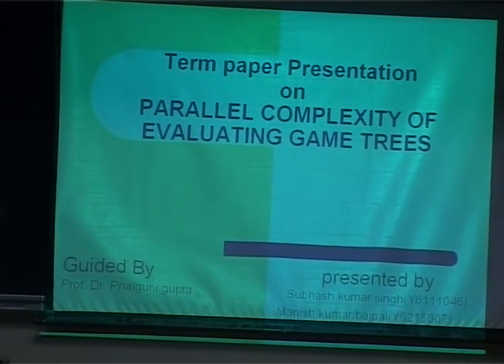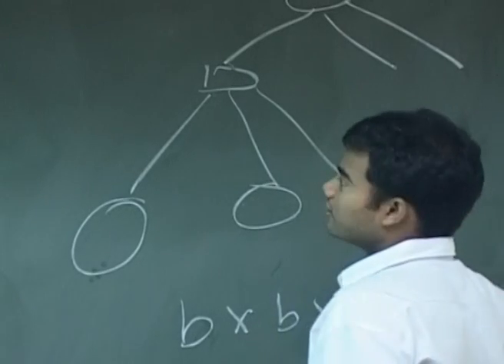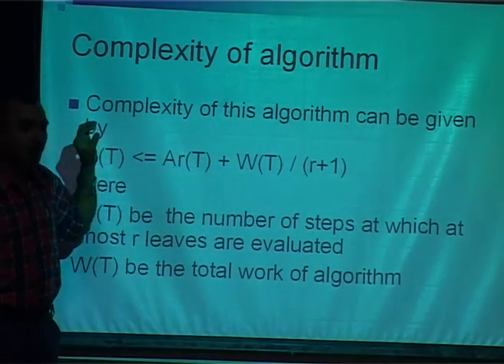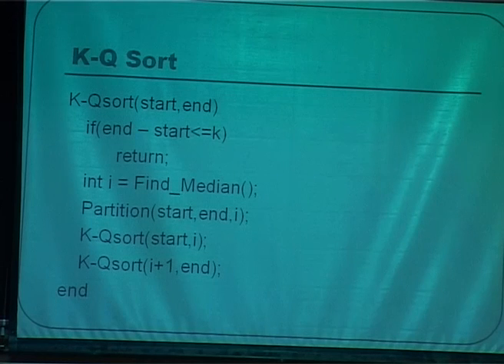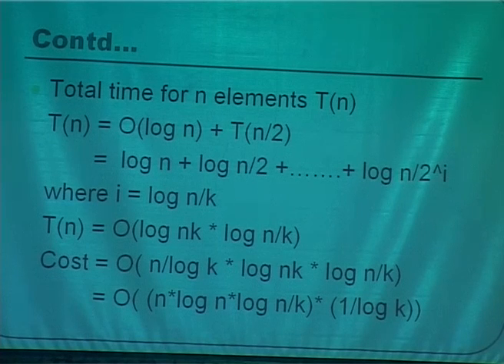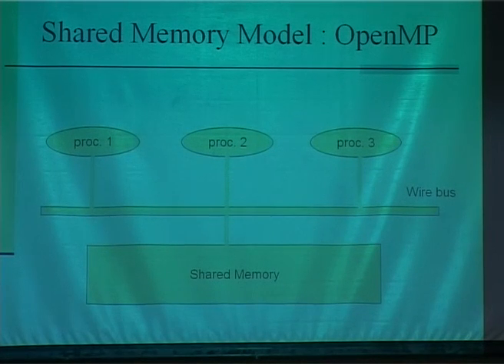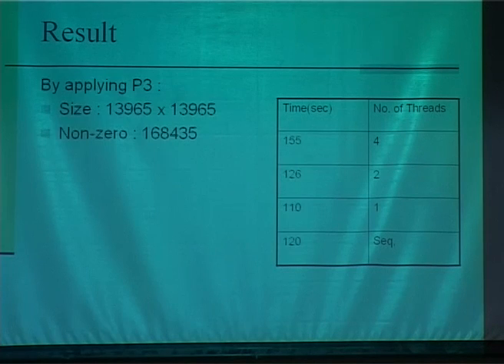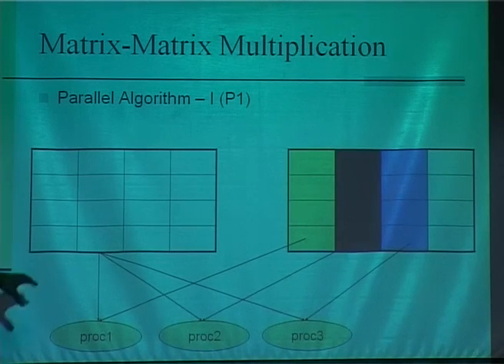Mod-01 Lec-25 Parallel Algorithm